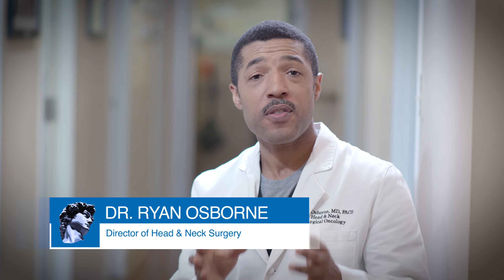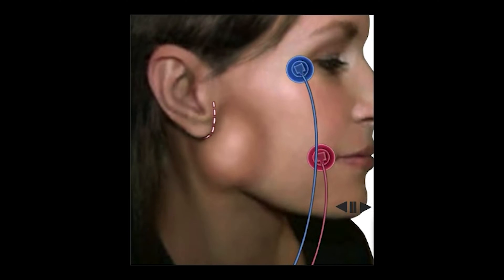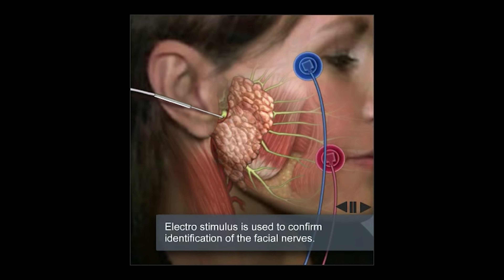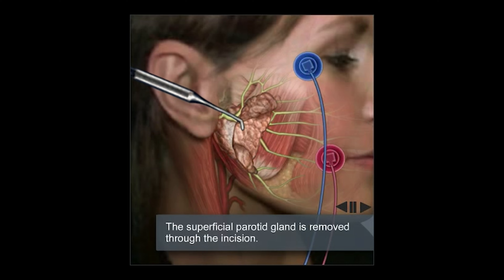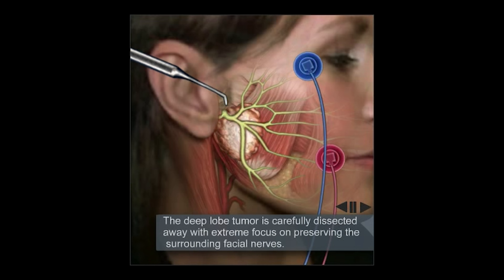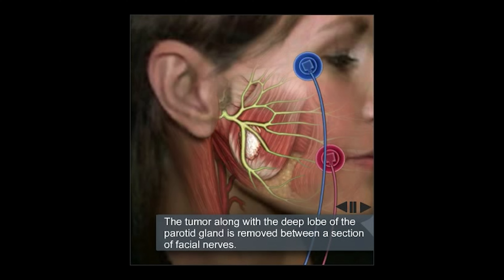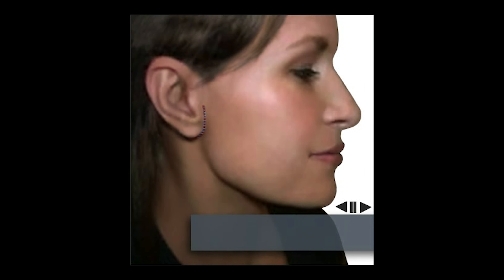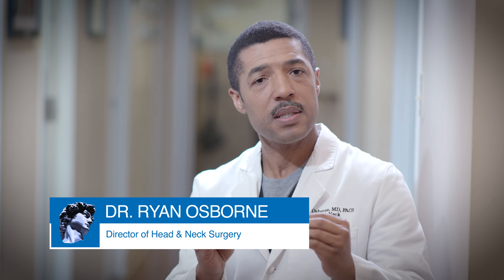Deep Lobe Parotidectomy Procedure Explained By Dr. Ryan Osborne of Osborne Head & Neck Institute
Deep lobe parotid tumors which are located deep to the facial nerve are rare. If you have a deep lobe tumor make sure your surgeon has extensive experience treating these tumors.

Dr. Osborne has extensive experience treating superficial and deep lobe parotid tumors. Diagnosis of deep lobe tumors may be elusive because of their hidden location.